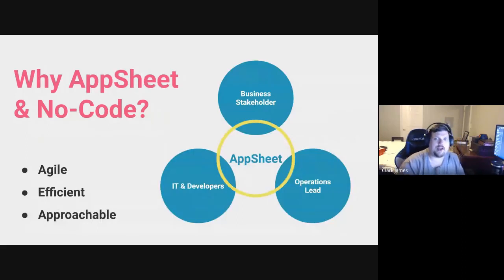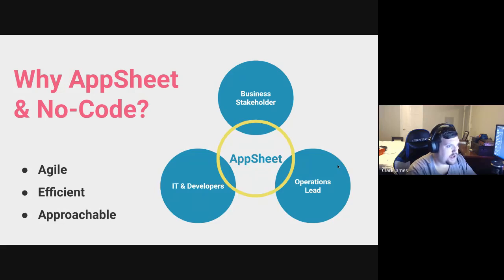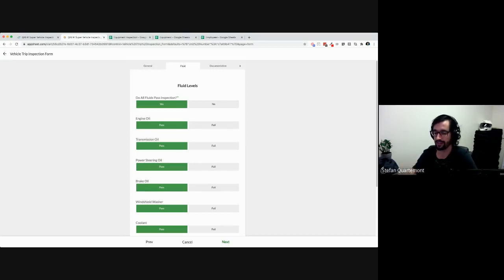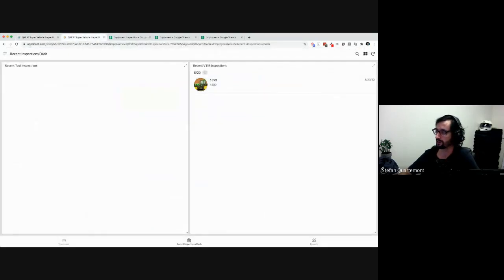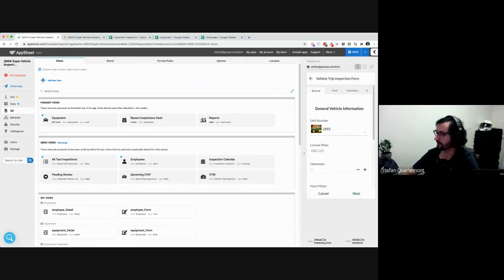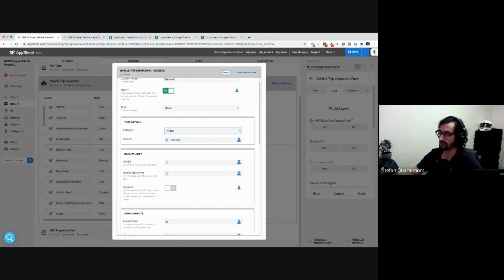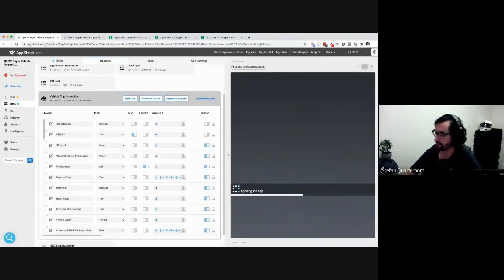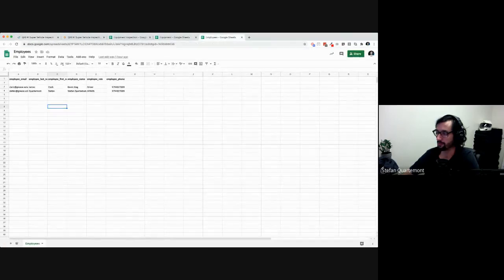AppSheet Training Webinar - Ep. 3 (Aug 20th 2020)